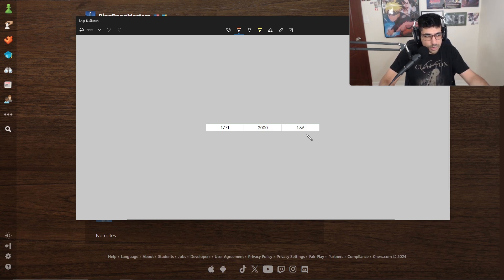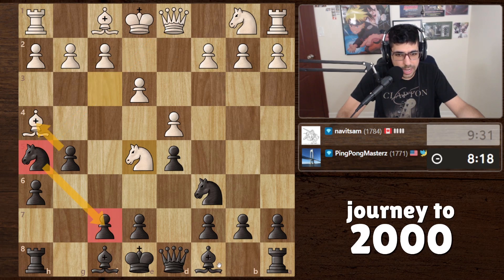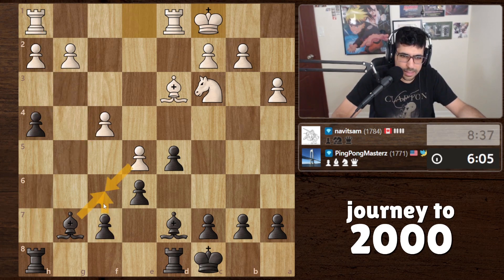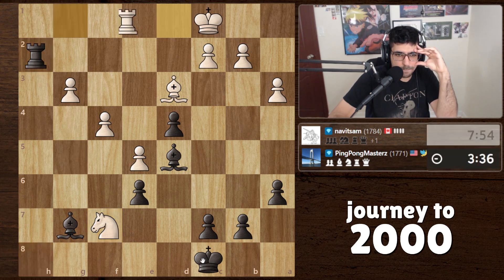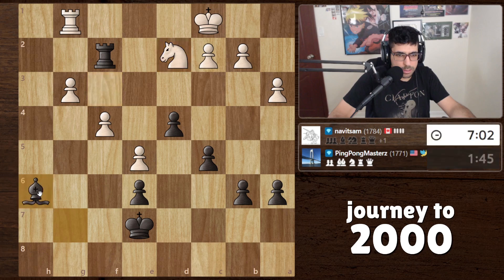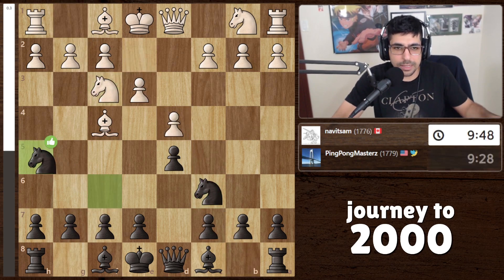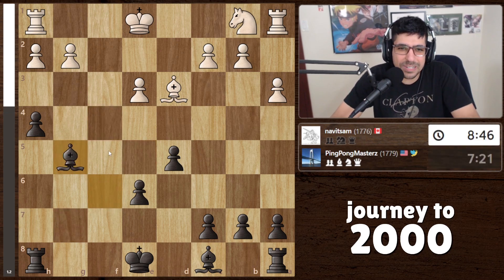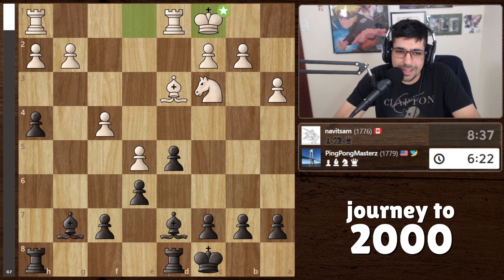Chess Journey To 2000 | Day 245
I will play chess EVERY day until I reach a rating of 2000 in Rapid Chess! I'll be playing games, analyzing them, reading chess books, and doing puzzles.

Let me know if you have any advice on how to study or make the videos mildly more entertaining xD
If you would like to book lessons with me, here is a link to wyzant!
Stuff done / videos watched / what I learned today

Pawns on the other side of the king can be charged forward - have to analyze pawn moves closely sometimes, especially when there's a pin to a queenside castled king
The point of this challenge is to up my chess skills and bring you all on the journey!